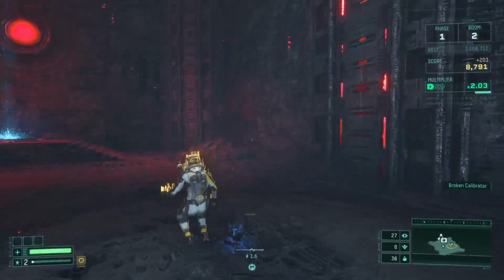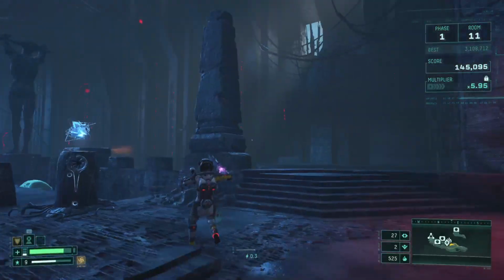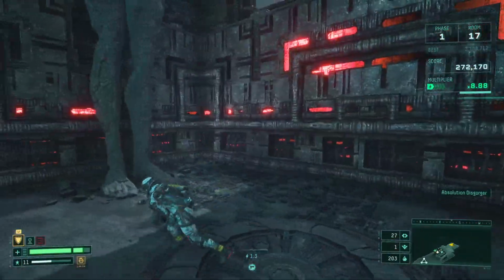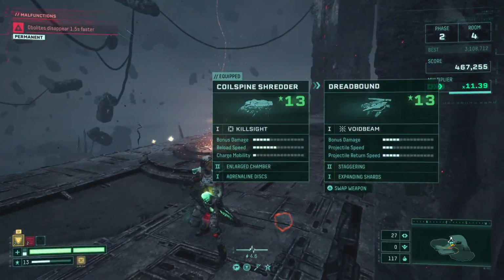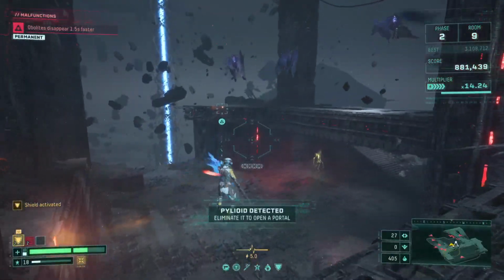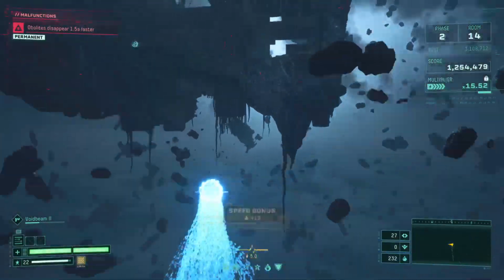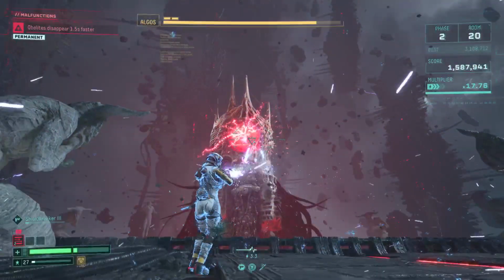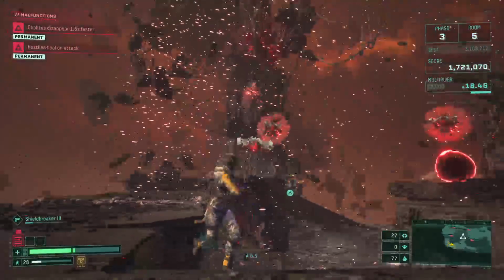Returnal: Tower of Sisyphus - The 11TH Elevation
Have my gamer skills hit a wall?